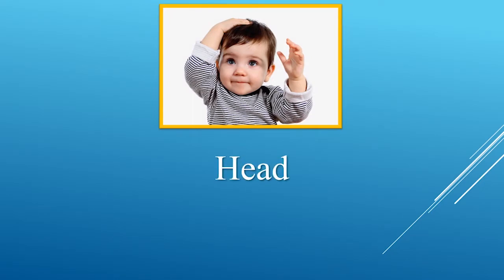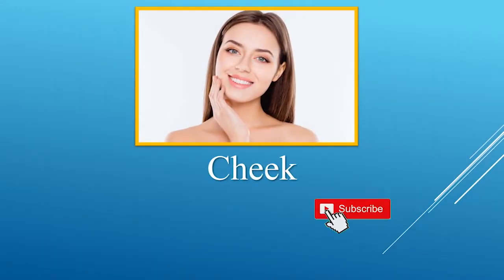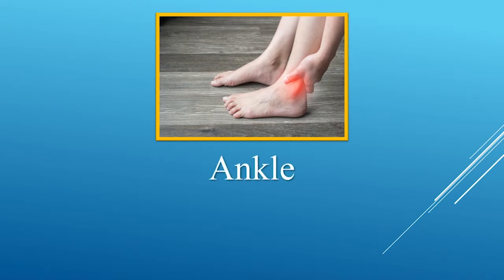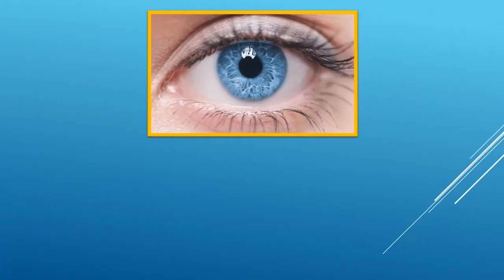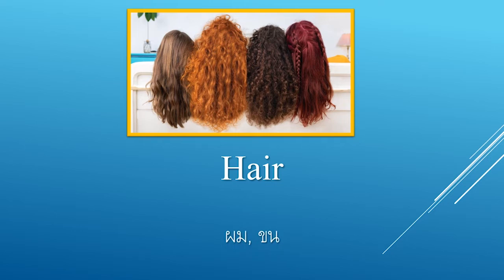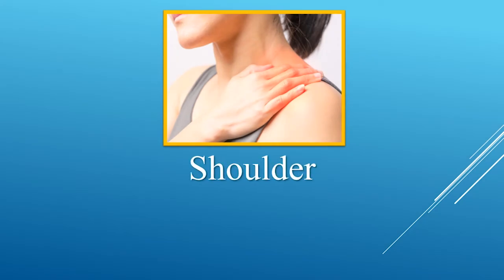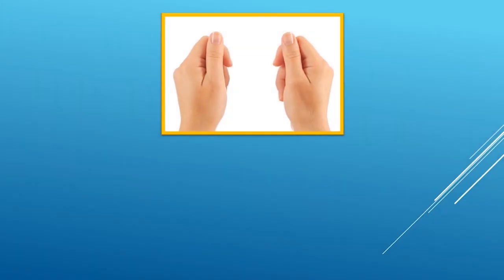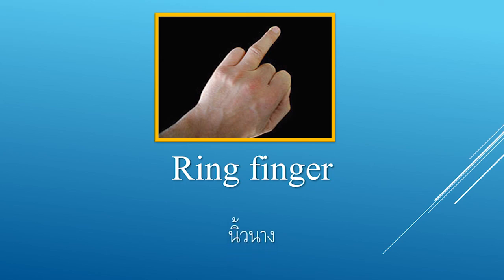หมวดคำศัพท์ร่างกายมนุษย์ (Parts of the body) | Learn English Every day Channel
หมวดคำศัพท์ร่างกายมนุษย์ (Parts of the body)
Learn English Ever day
Learn English
English Conversation
คำศัพท์ ภาษาอังกฤษ
English speaking skills practice
Learn English conversations
Learn to speak english, improve your English Vocabulary, Listening, Speaking
Basic English Conversation Practice
Learn English Conversation for Beginners